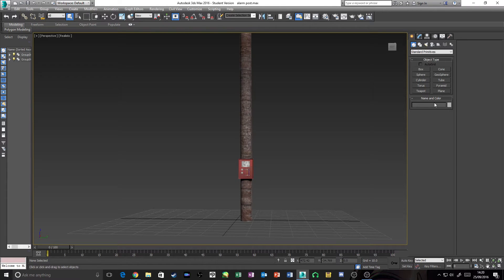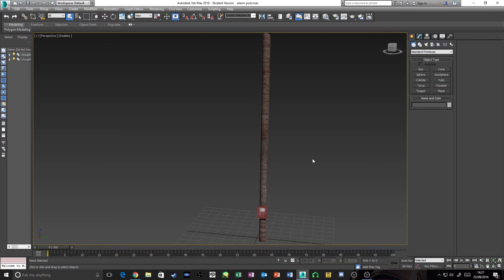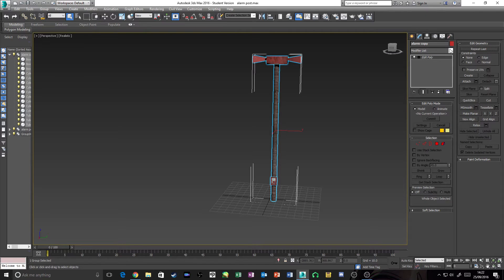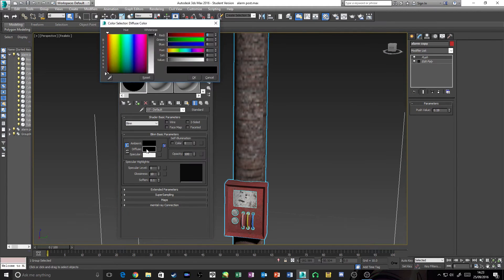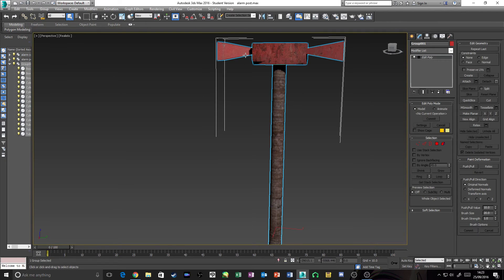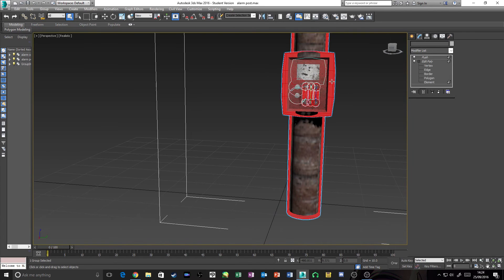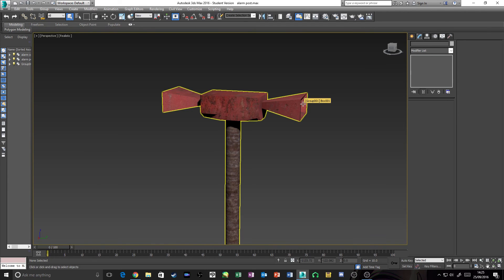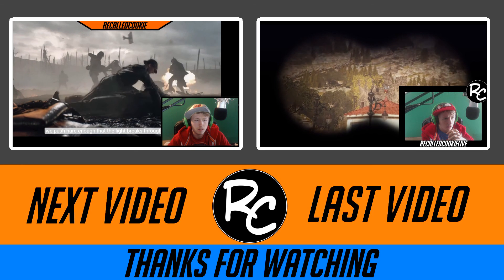3ds max 2016 basic cel shading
Here we have my first of many 3ds max tutorials and this tutorial is for easy ceel shading in 3ds Max so i hope this helps all that watch and please comment if you dont understand as i am happy to help